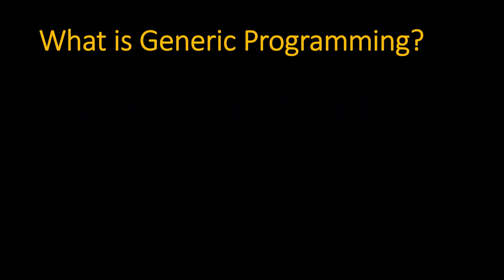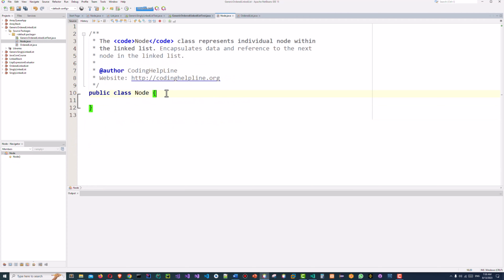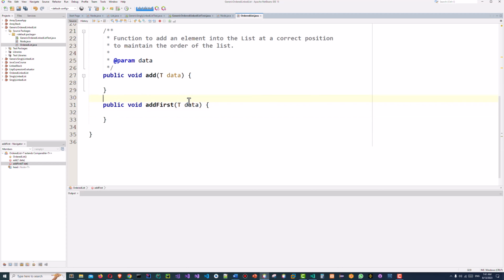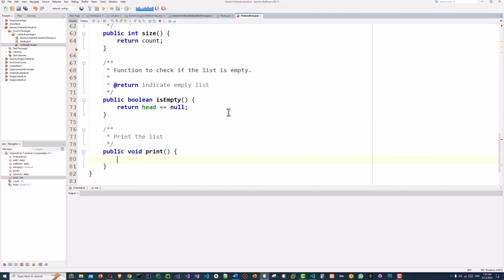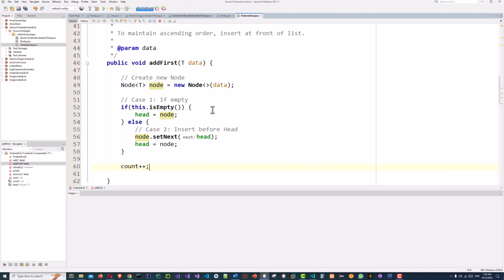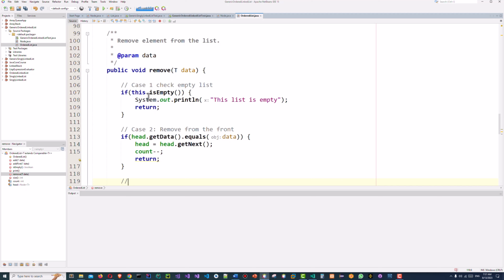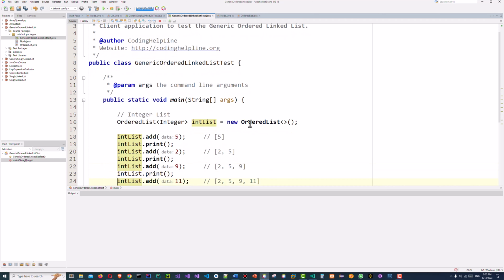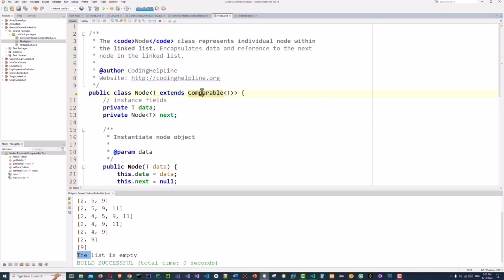Java Singly Sorted Generic Linked List - Java Data Structures and Algorithms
The Singly ordered or sorted Linked List is a linear data structure
that uses dynamic memory allocation instead of an array using fixed
contiguous memory blocks.